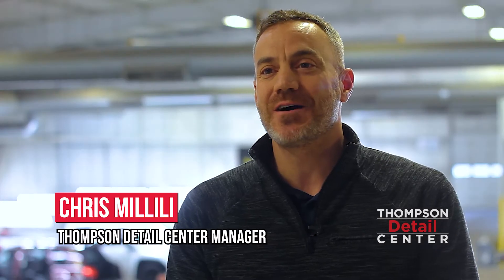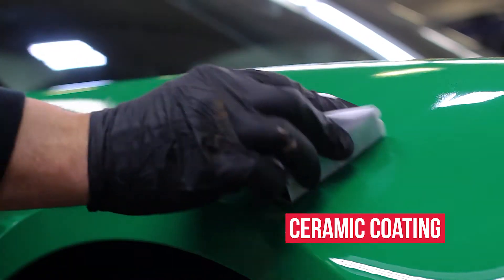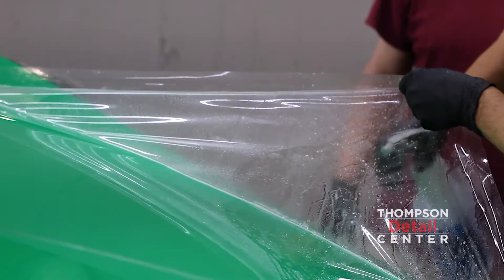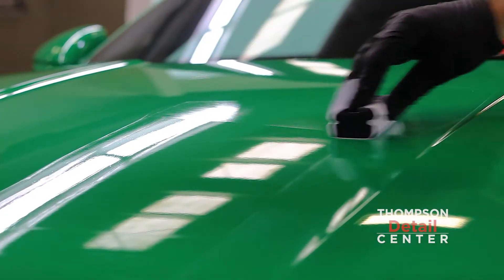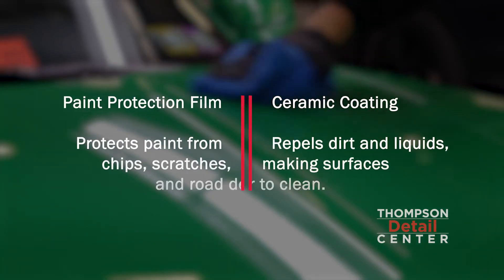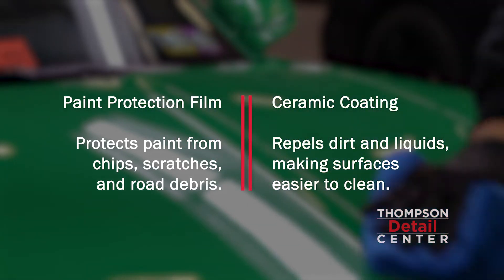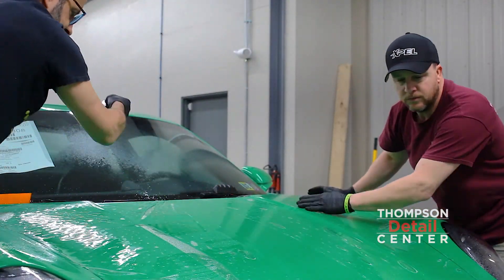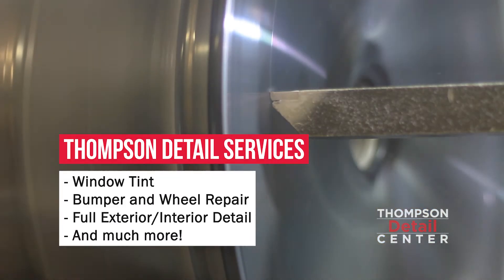What is the difference between XPEL PPF and Ceramic Coating for my car? | Thompson Detail Center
When it comes to protecting your vehicle and keeping looking newer, longer, there are a few options. Chris Millili, Manager of Thompson Detail Center, is here to show you two amazing options for paint protection; XPEL PPF and Ceramic Coating!